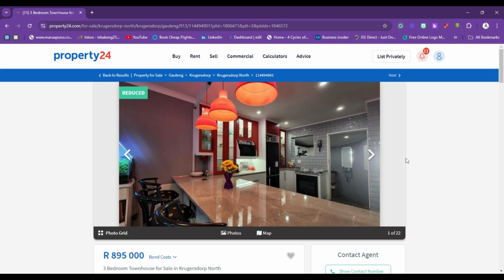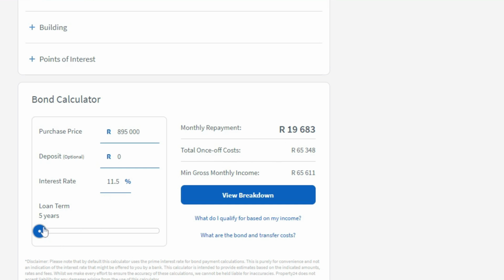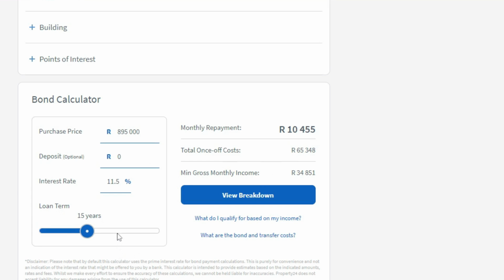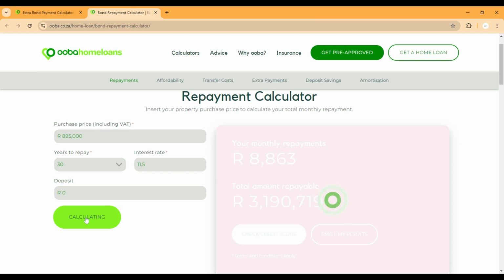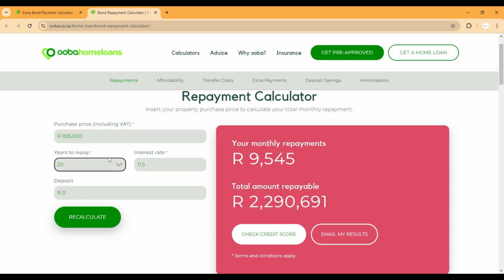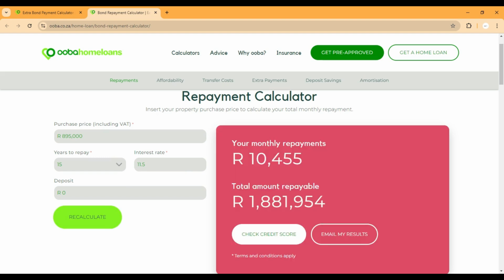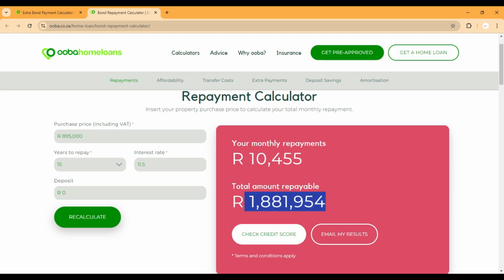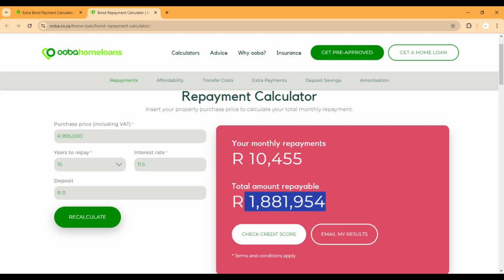How Much Interest You’ll Really Pay on 15, 20 & 30-Year Home Loans?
Are you curious about how much interest you’ll actually pay over the life of a home loan? In this video, we break down the true cost of borrowing for 15, 20, and 30-year mortgage terms in 2024. We’ll explore how each loan term affects your monthly payments, total interest paid, and overall financial impact, so you can make the best decision for your home-buying journey. Whether you're a first-time buyer or looking to refinance, understanding the differences could save you thousands!

15-Year Loan: How it saves on interest, but with higher monthly payments
20-Year Loan: The middle-ground option
30-Year Loan: Lower monthly payments, but is the interest worth it?

Get all the insights you need to choose the right home loan term!